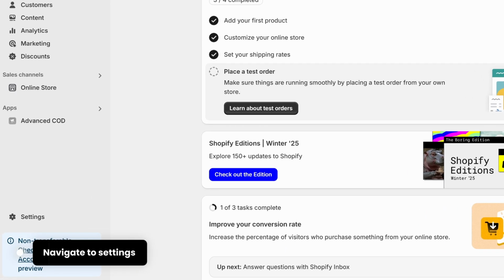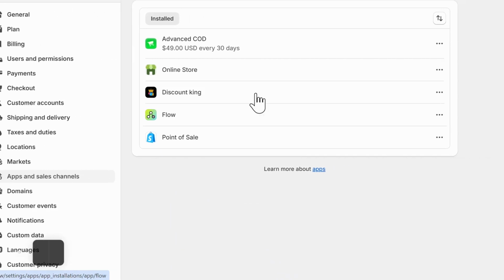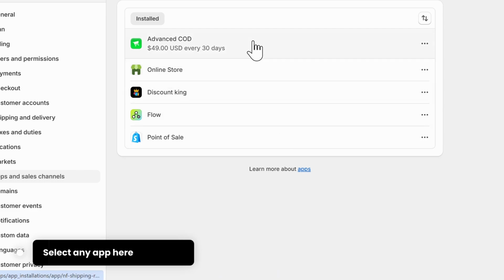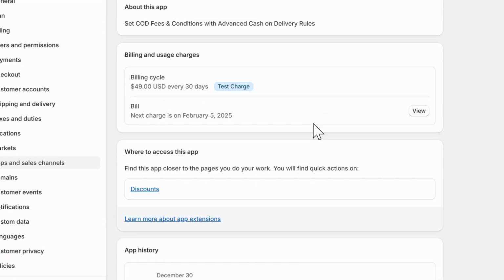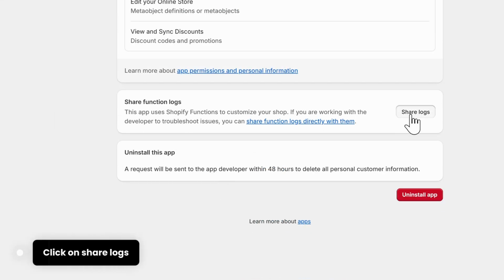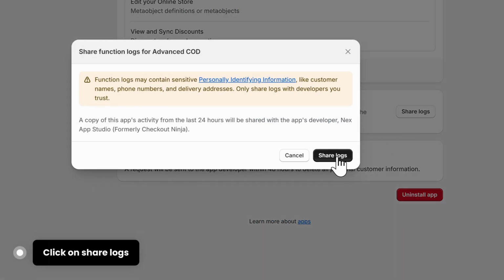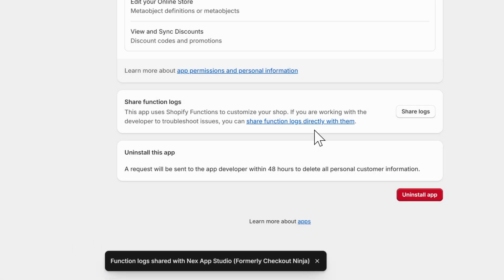How to Share Function Logs in Shopify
In this quick tutorial, I’ll show you how to access and share logs for better troubleshooting and collaboration. Perfect for developers and store owners looking to debug Shopify Functions efficiently!

⏳ Timestamps:
0:00 Intro
0:10 What are Shopify function logs?
0:30 How to access logs in Shopify
1:00 How to share function logs
1:30 Best practices for debugging